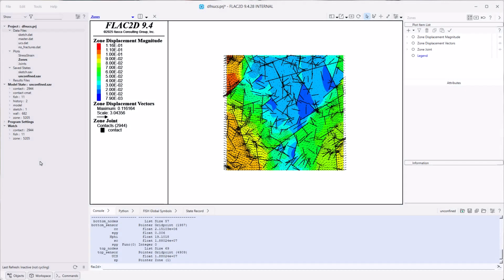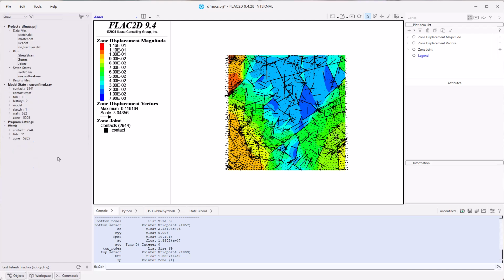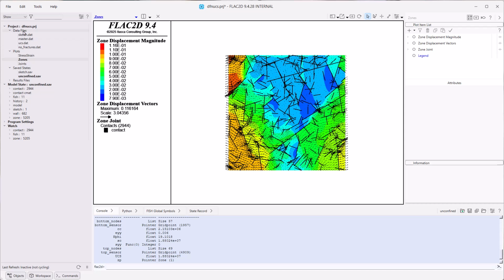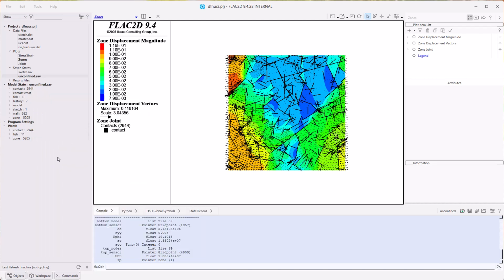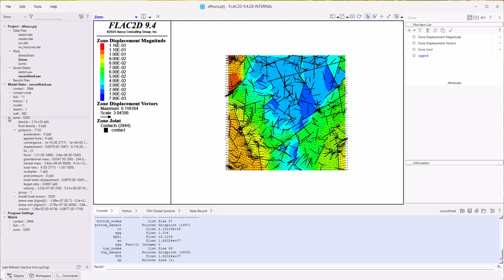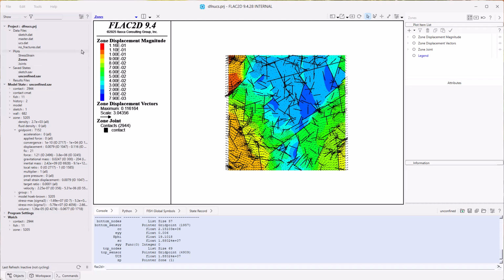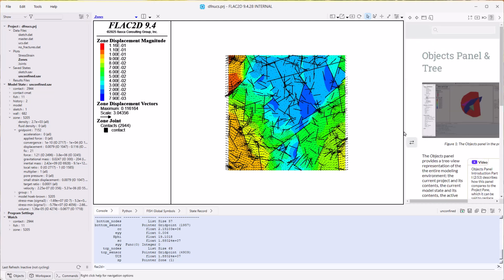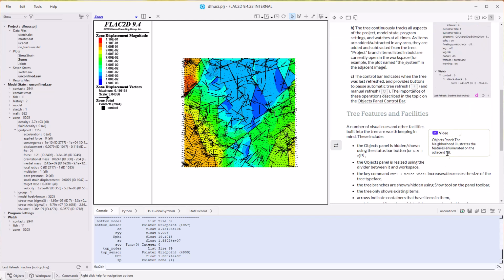Objects Panel: The Neighborhood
Mater the Objects Panel in FLAC2D 9.4 in just a few minutes. This beginner friendly walkthrough covers layout commands, and tips to help you navigate and build better 2D geotechnical models with confidence. Learn how to master the "The Neighborhood" and improve your modeling workflow today.